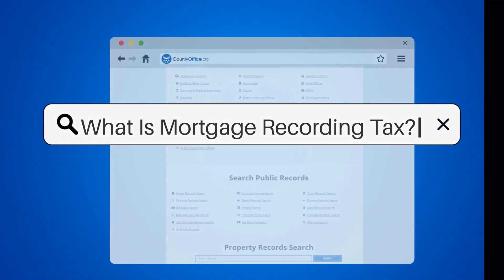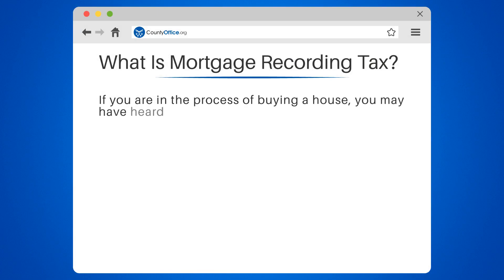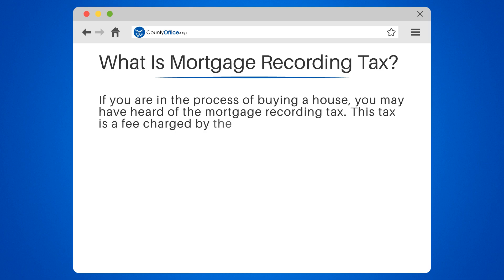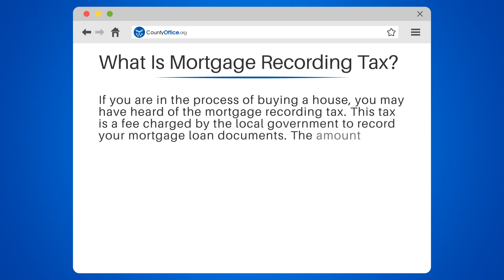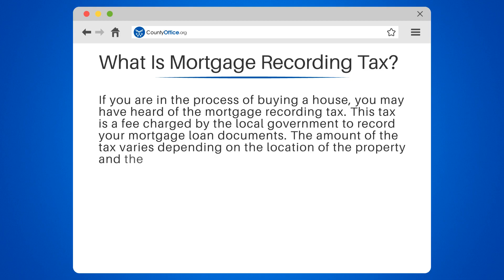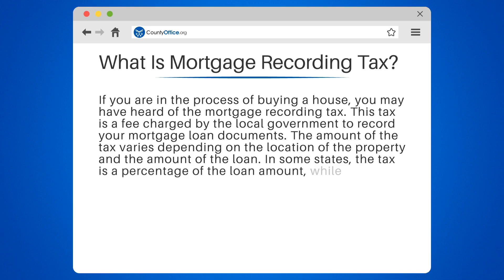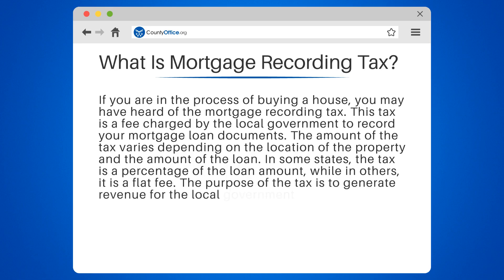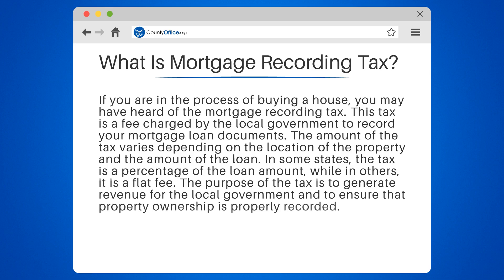What Is Mortgage Recording Tax? - CountyOffice.org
What Is Mortgage Recording Tax? Are you in the process of buying a house? Then you need to know about the mortgage recording tax! This tax is charged by the local government to record your mortgage loan documents, and it varies depending on the location of the property and the amount of the loan. In this video, we'll break down everything you need to know about the mortgage recording tax, including how it's calculated and why it's important to factor it into your budget when buying a home.

We'll also provide you with helpful resources, such as CountyOffice.org, where you can learn more about the mortgage recording tax and other important aspects of buying a home. Our goal is to help you make informed decisions when it comes to your finances and your future.